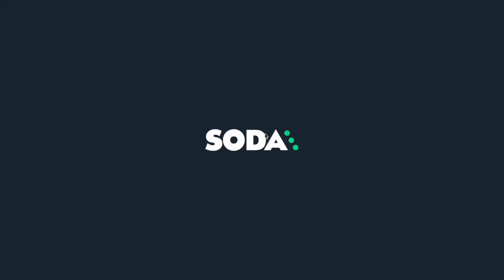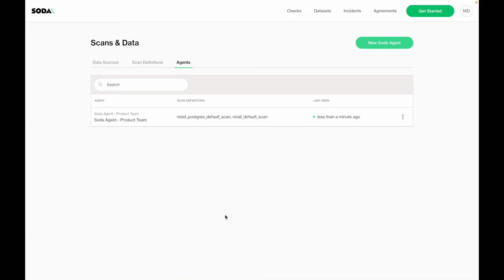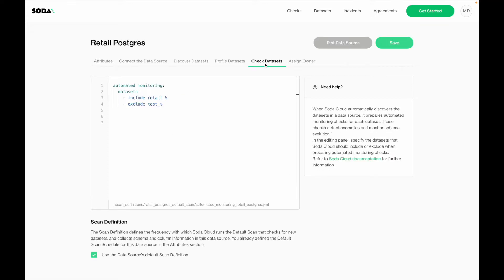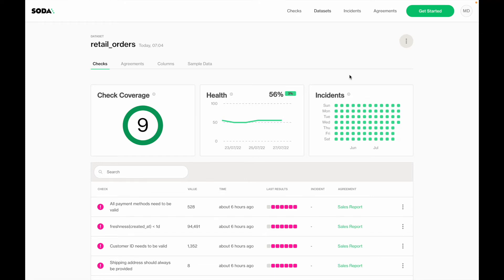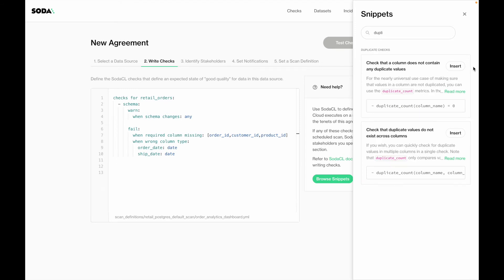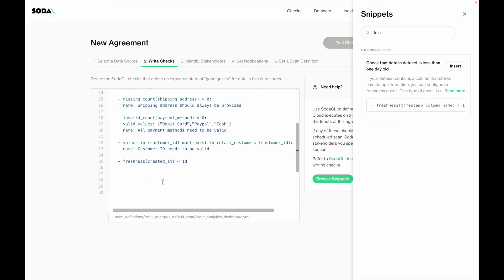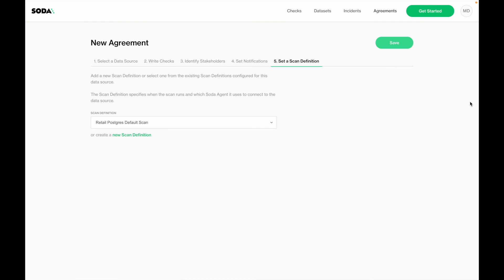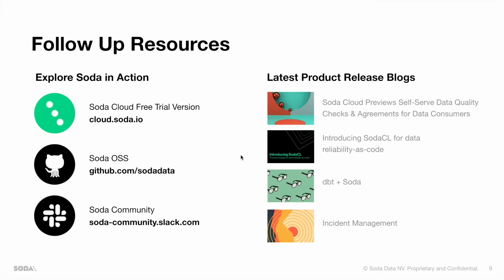Soda Cloud | Self-Serve Data Quality Checks & Agreements: Preview-Mode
Many data teams are organized by domain and composed of people in different roles. A decentralized, domain-driven approach requires that data teams have the support, accountability, and ability to use and share their data. Given the cross-functional nature of data, teams are dependent on each other to provide reliable, high-quality data, every day, with a business critical need for data consumers and subject matter experts to take ownership of their data quality and be involved in data quality management.

Self-serve data quality checks and the agreements workflow are part of the next milestone in Soda’s mission to bring everyone closer to the data to detect and resolve data quality issues, and automatically alert the right people at the right time.

Here are the new capabilities now available in preview mode in Soda Cloud:
- Soda Agent, a managed Soda Core service that includes automated data source onboarding, that is a secure, cloud-native, infrastructure component that organizations can deploy across clouds and on-premise, whilst ensuring best-in-class security.
- Self-serve. Self-serve data quality reduces the engineering bottleneck when it comes to creating reliable, high-quality data products, with one language that is human-writable and -readable meaning that everyone on a data team can define the checks of what good data needs to look like and address specific business issues across multiple business domains.
- Automated monitoring. To monitor data quality at scale, Soda now offers automated monitoring of key data quality metrics of your datasets. Automated monitoring covers checks like freshness, volume, and schema. Teams have the ability to add additional default checks to the configuration.
- Data sharing agreements. Data providers and consumers can clearly articulate the quality expectations for data products as they are created, and as they evolve as trusted sources of truth, with Soda’s self-serve ability to create data agreements.

Content presented by Mathisse de Strooper, Lead Product Manager:
00:00 Introducing Data Agreements
01:39 The Product Showcase
02:04 Self-Serve Data Quality in Action
18:48 Get Started: Next Steps to High-Quality, Reliable Data

To learn more read the blog post introducing the new features in Soda Cloud